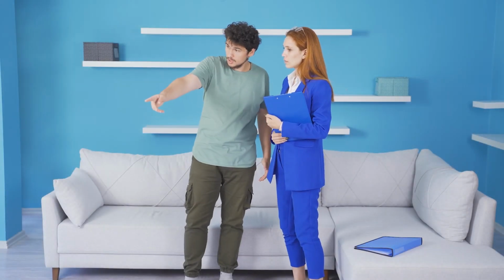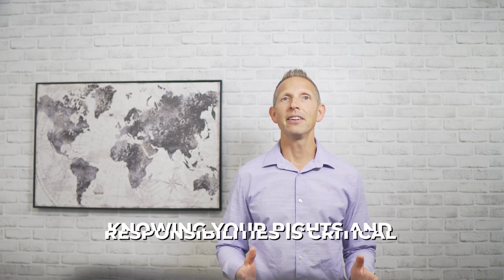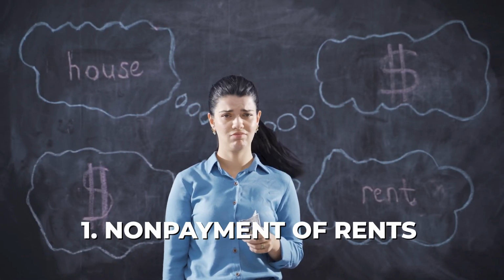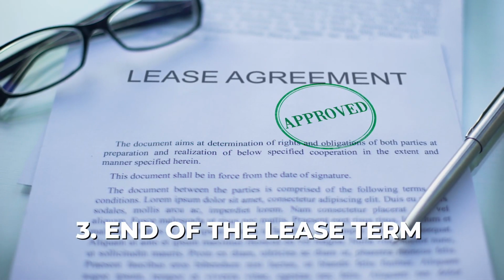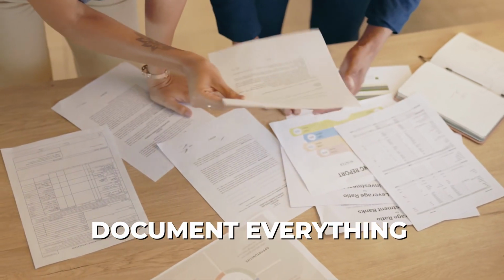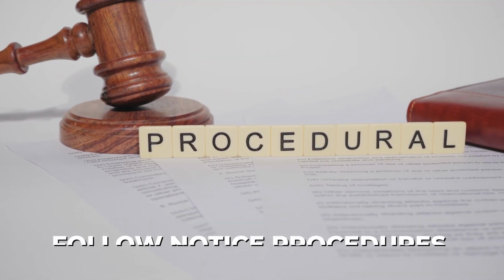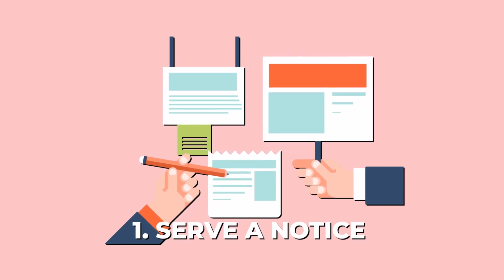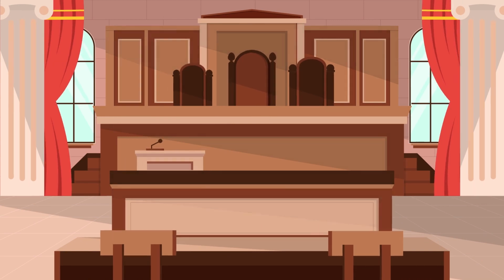How To Evict A Tenant California | A Step by Step Guide for Landlords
Evict a Tenant in California Fast: Step-by-Step Guide for Landlords | Eviction SOS: When (and How) Landlords Can Take Action | How To Evict A Tenant Immediately California

**Struggling with late rent, property damage, or lease violations? Eviction might be necessary, but knowing the legal grounds and process is crucial to avoid complications.**

**This video by Jordan Bennett dives deep into eviction:**

In this step-by-step guide, learn about the eviction process in California for landlords looking to take action against tenants. Join us as we explain when and how landlords can evict tenants in the state, with insights from a knowledgeable California Realtor. If you're a landlord navigating the eviction process, this video is a must-watch for valuable information on protecting your property rights within the legal framework. Don't miss out on this essential eviction SOS guide tailored for California landlords.

- **Eviction Grounds:** When exactly can you evict a tenant? (Rent, Lease Violations, End of Lease)
- **Legal Do's & Don'ts:** Avoid fines & delays! Learn essential steps and why following eviction procedures matters.
- **The Eviction Process (Simplified):** A step-by-step breakdown (Serve Notice, Wait for Response, File for Eviction, Court Hearing).
- **Open Communication is Key:** Prevent eviction headaches with proactive communication and maintenance.

**Don't go it alone! Get the support you need.**